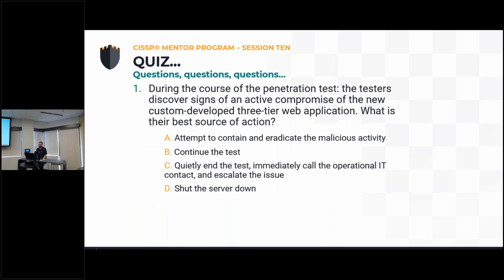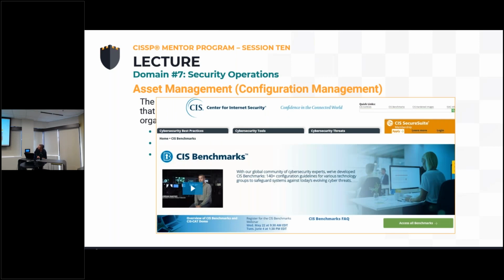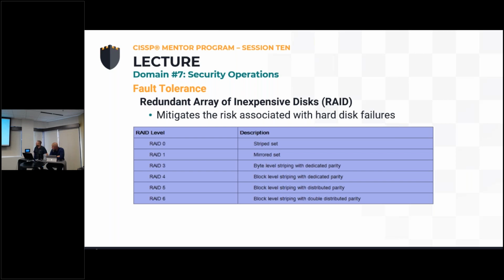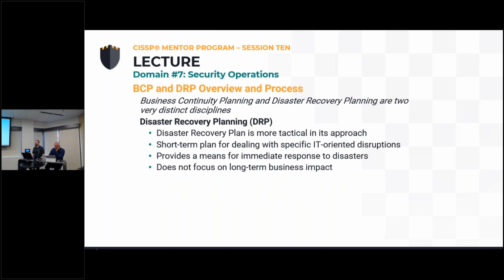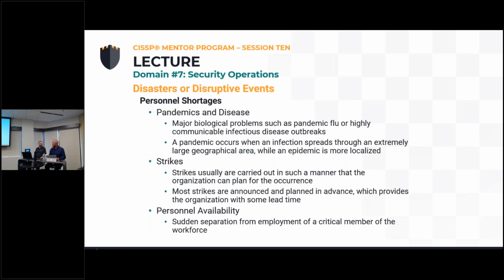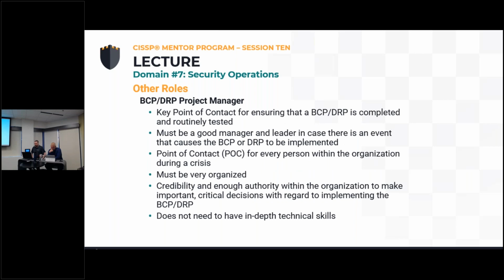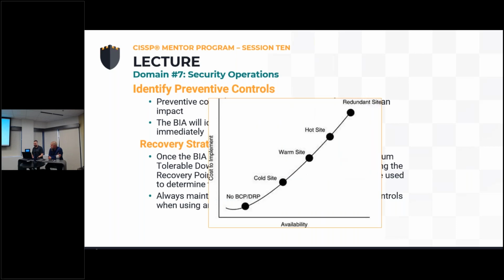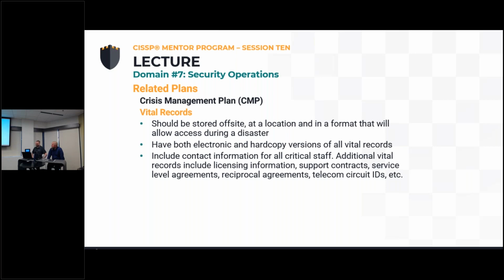2019 FRSecure CISSP Mentor Program: Session 10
Session 10 recording of the 2019 FRSecure CISSP Mentor Program.